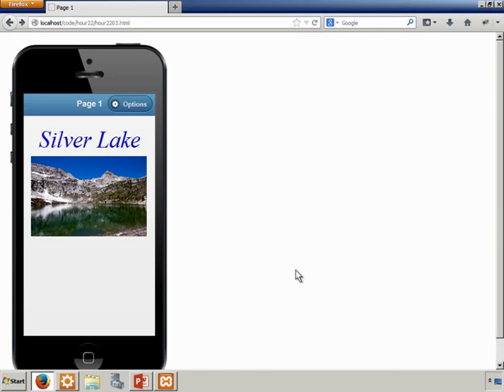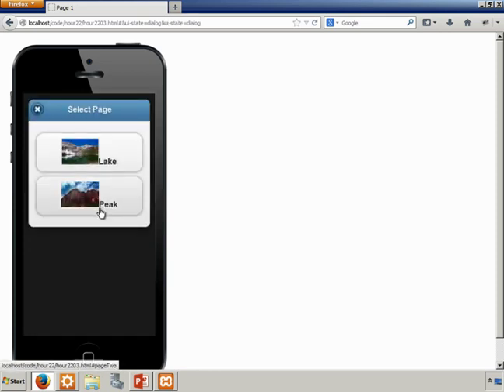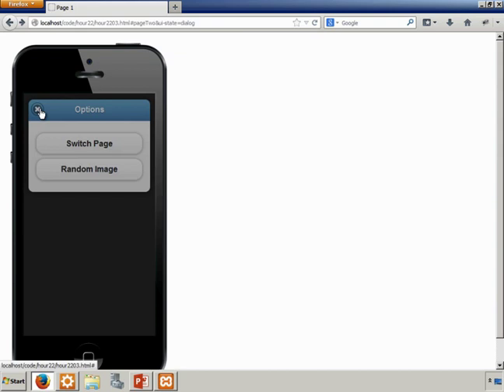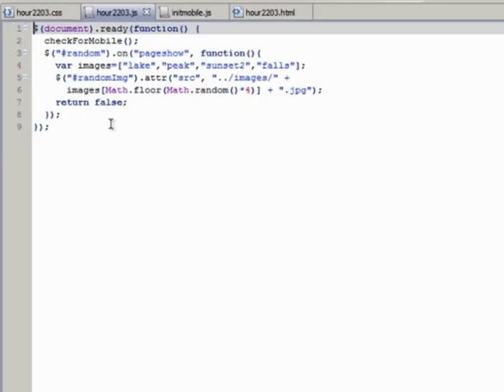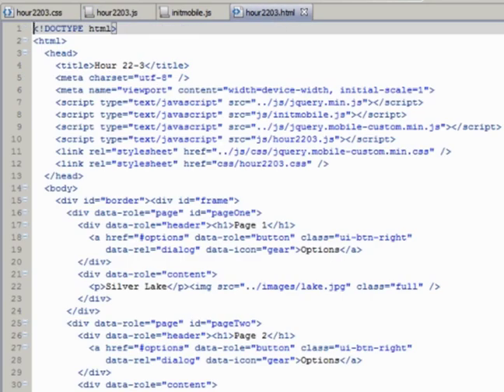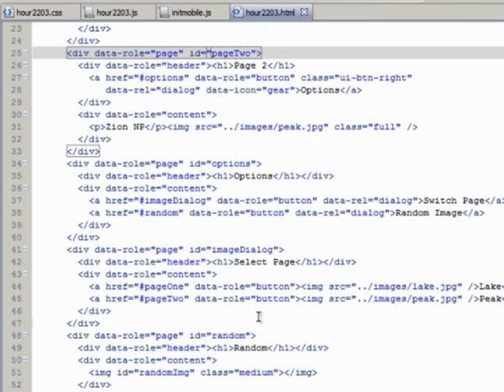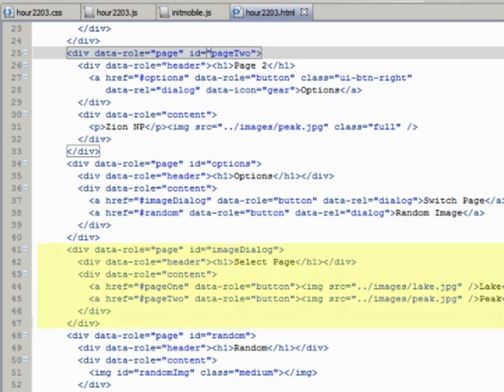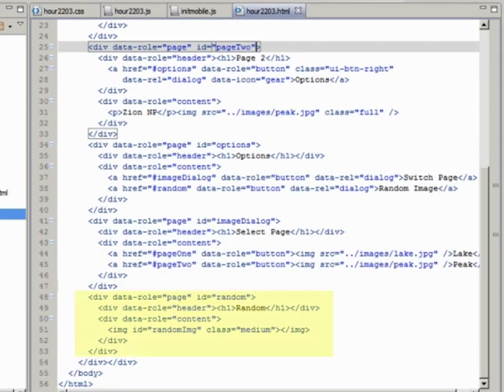00074 Add Dialogs to Mobile Web Pages